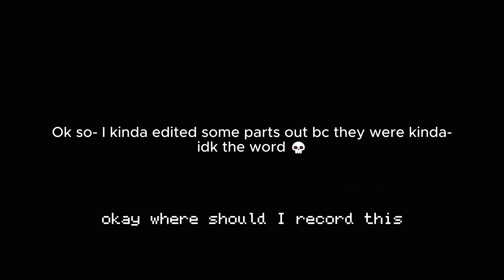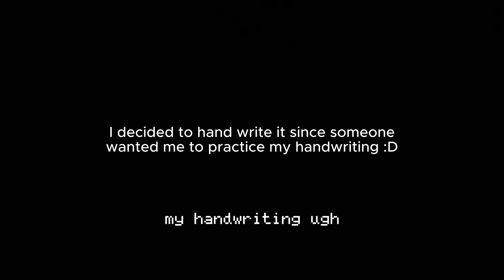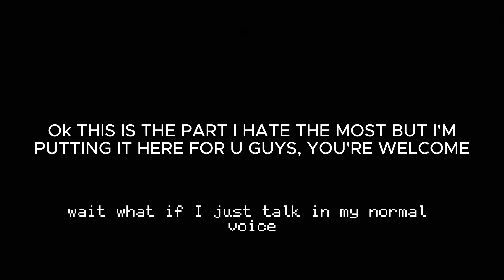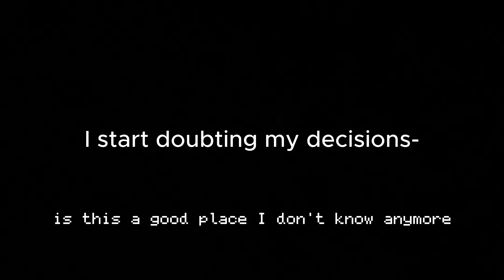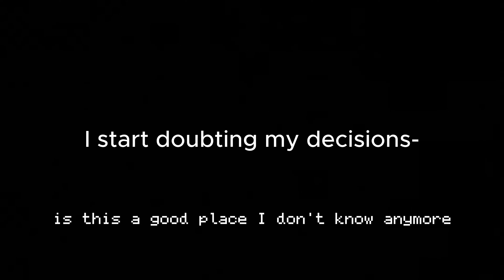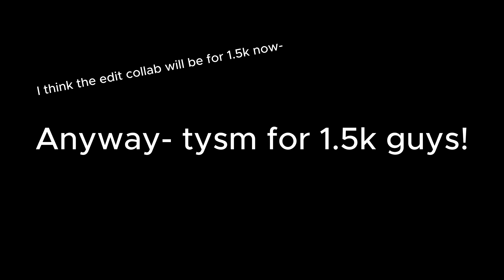My voice reveal bloopers ✨ | samurai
Again idk what to put here but- tysm for 1.5k y'all ❤️